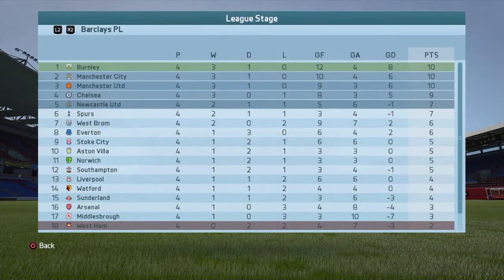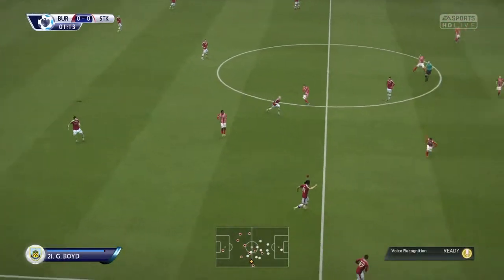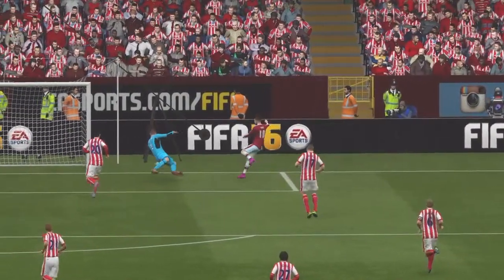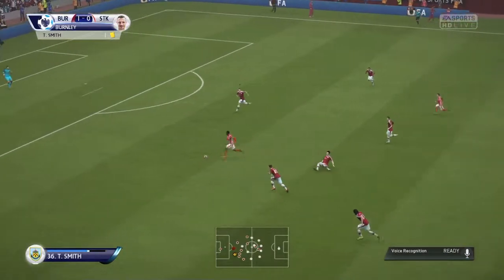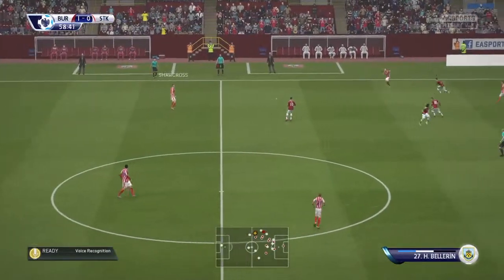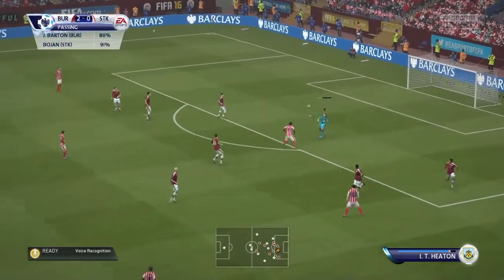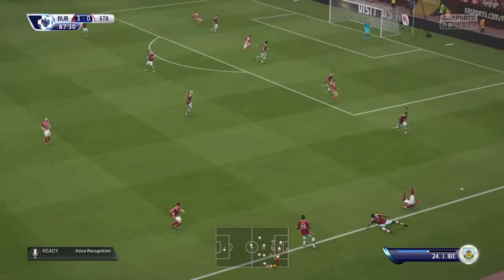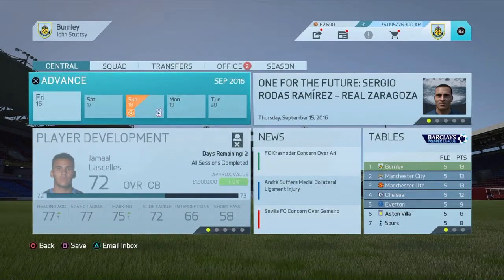FIFA 16 Burnley career mode episode 23 - Stoke come to town